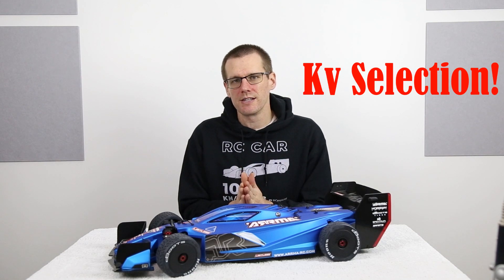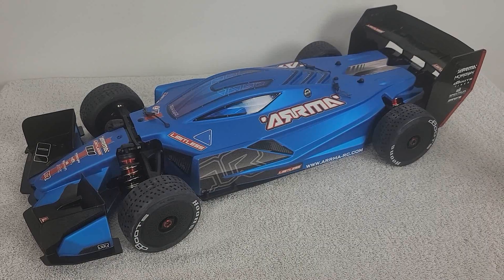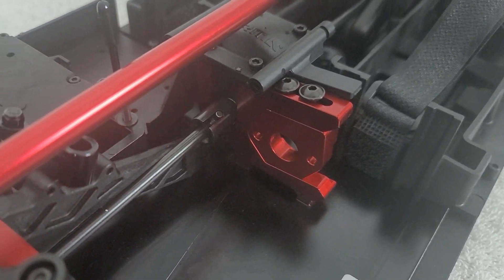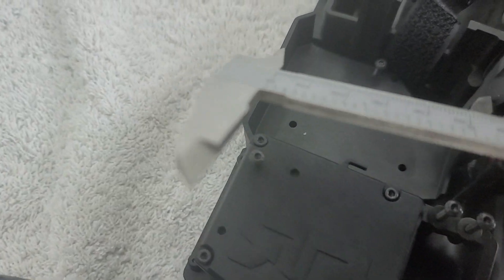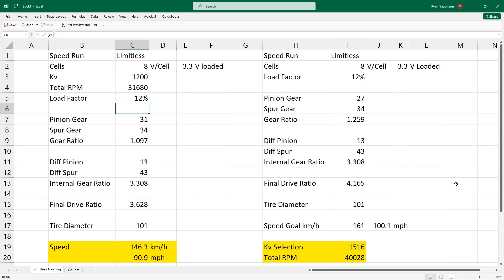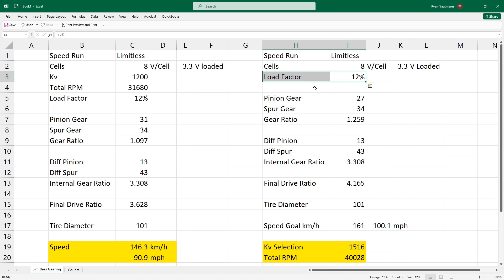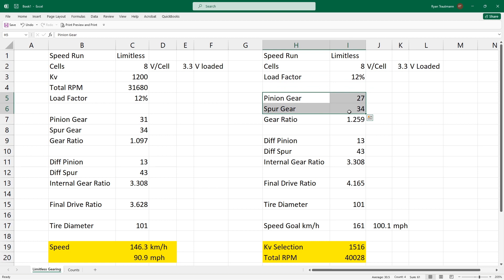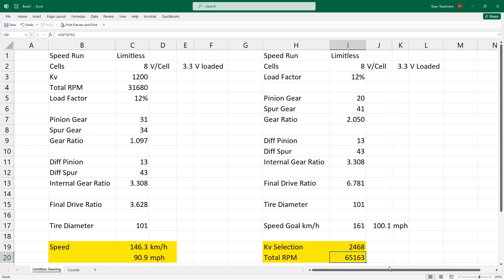Selecting Motor Kv for your RC Speed Run Build - Arrma Limitless - Viewers Select Motor and ESC!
In this video we use a spreadsheet to help us determine the best suited kv for this build. Our goal is 100mph and it's up to YOU to select a motor/ESC combination to achieve the goal.

Timeline:
0:00 - Introduction
1:46  - Determine Physical Size Limitations.
5:59 - Calculating Motor Kv for a Build
14:50 - You Select Motor/ESC for this Build!